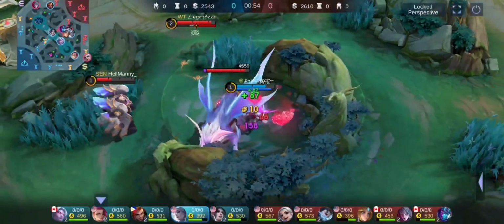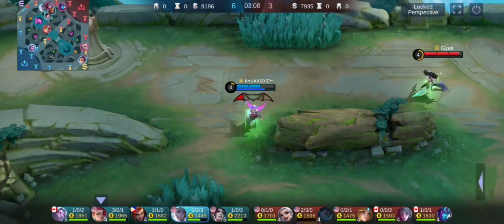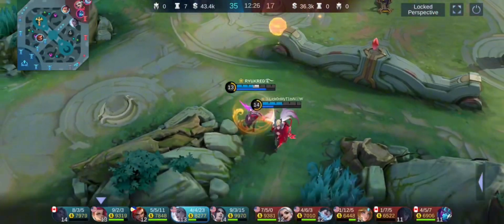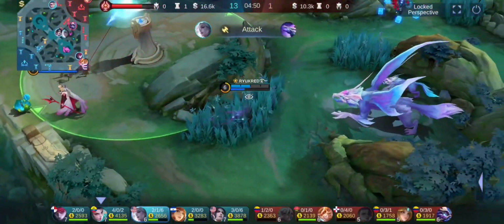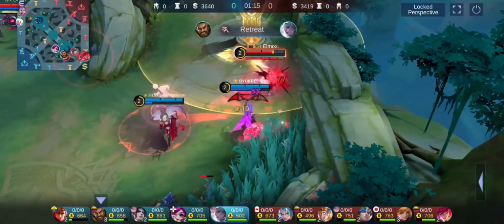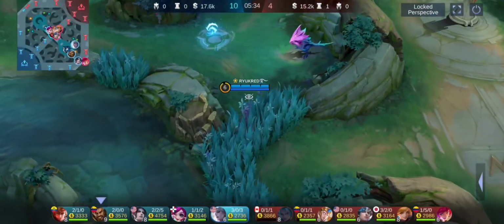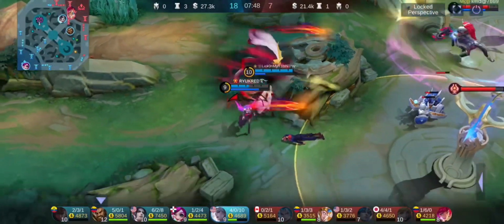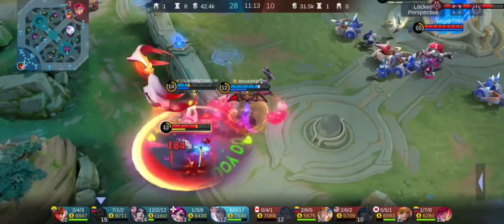Ceci Carm Voiceover